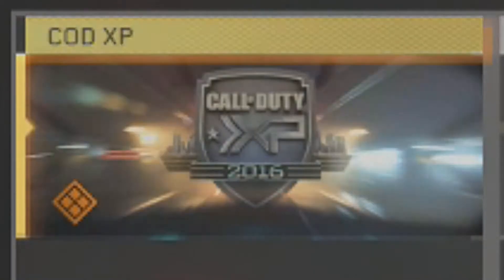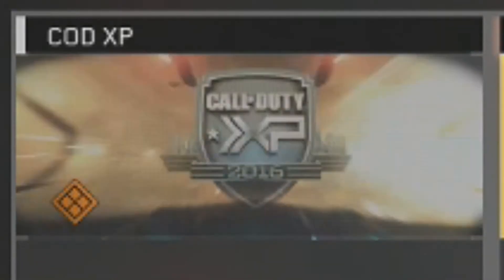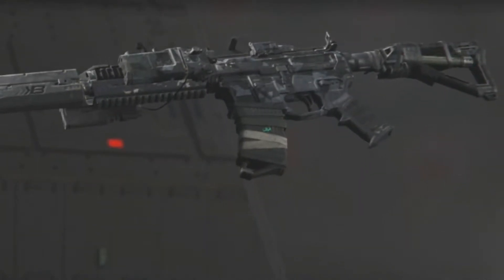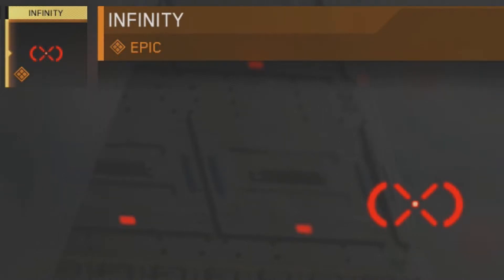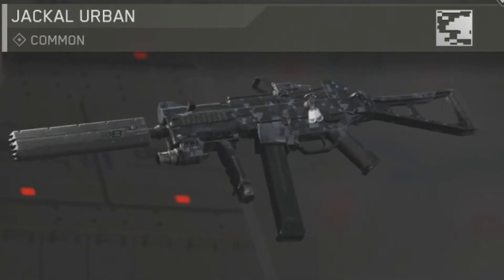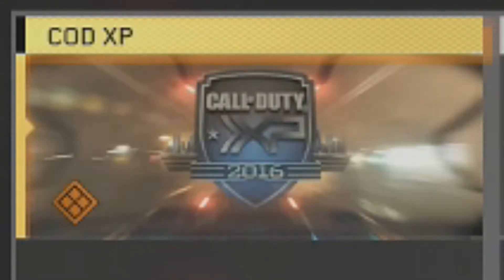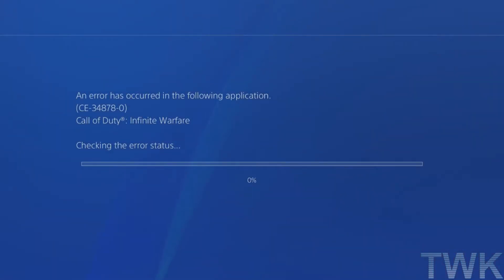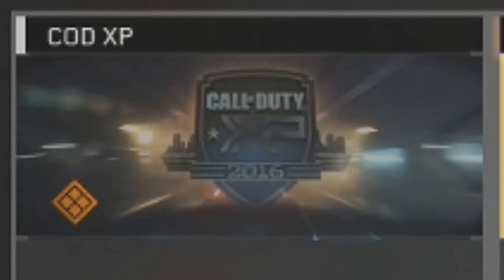The RAREST LOOT EVER in Infinite Warfare (CoD XP 2016 rewards)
In this video I showcase the rarest loot ever in infinite warfare. All of the loot shown was only obtainable by going to Call of Duty XP 2016 and since the event is long past that makes the loot insanely rare. The loot shown was the EPIC CoD XP calling card, COMMON Urban Jackal camo, and the EPIC Infinity reticle. Its a shame the camo isn't as good as black ops 3's version, but the calling card is really cool.